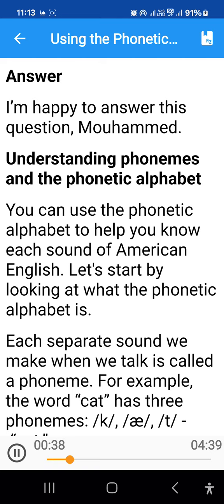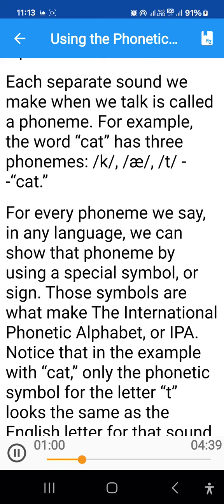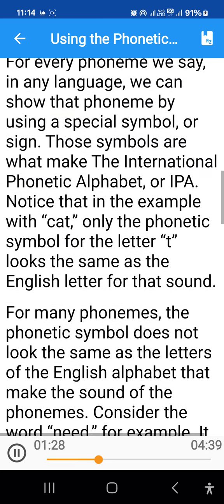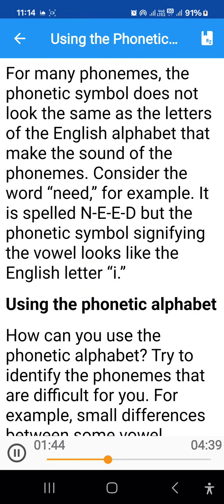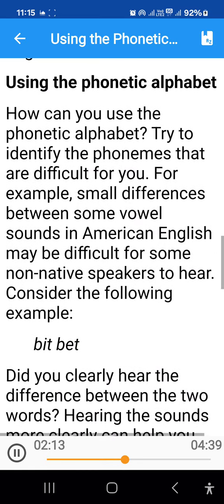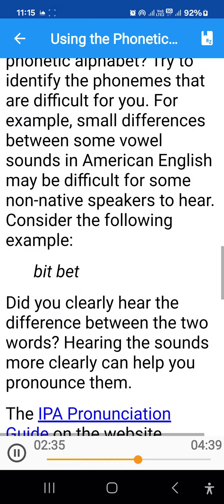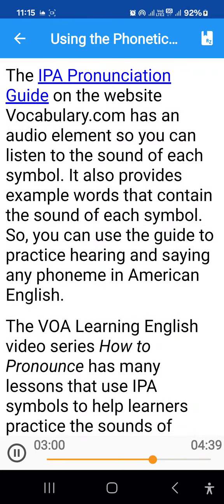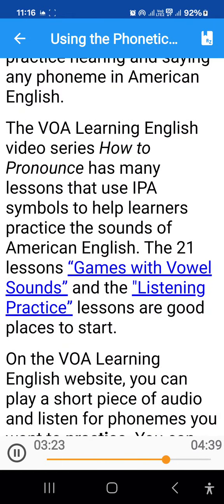Using the phonetic alphabet